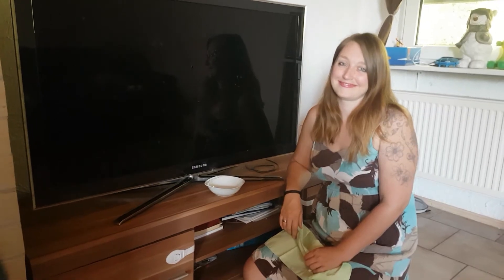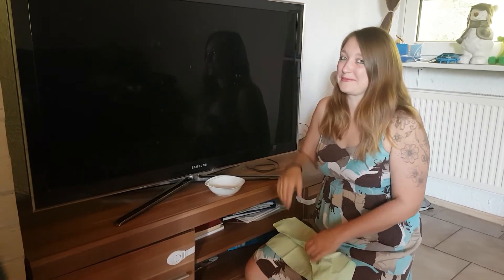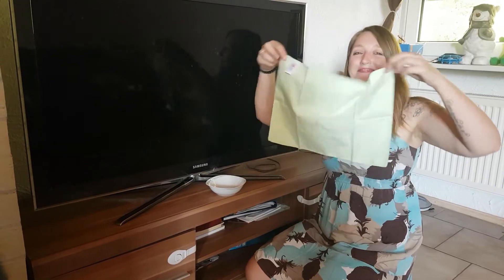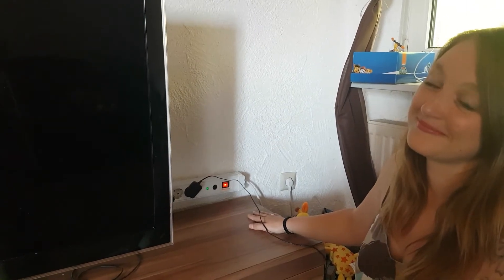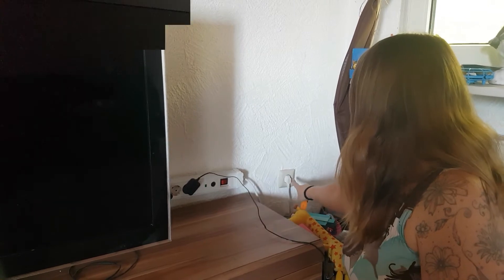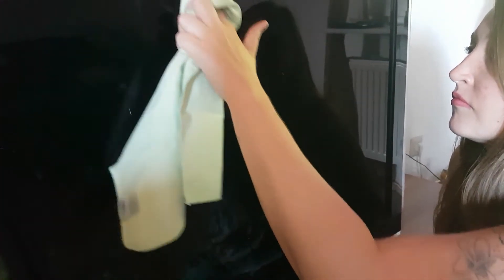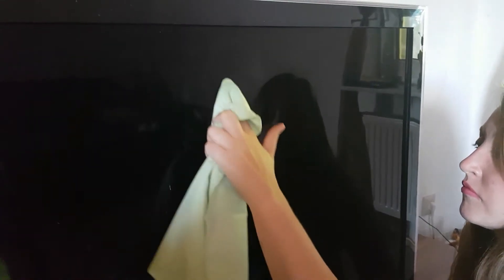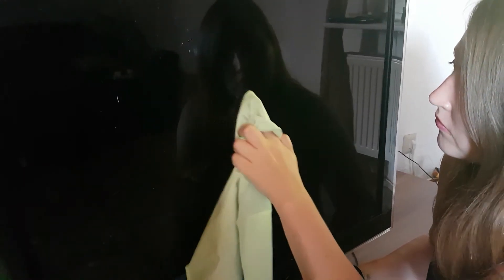How to remove smudges from tv screen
In this video,  my  wife is going to exactly show you how to remove smudges from your tv screen. I hope you enjoy the video.

SAMSUNG 50-Inch Class Crystal UHD AU8000 Series - 4K UHD HDR Smart TV with Alexa Built-in (UN50AU8000FXZA, 2021 Model)
TCL 55-inch Class 4-Series 4K UHD HDR Smart Android TV - 55S434, 2021 Model
All-New Insignia NS-42F201NA22 42-inch F20 Series Smart Full HD 1080p Fire TV, Released 2021
LG OLED65C1PUB Alexa Built-in C1 Series 65" 4K Smart OLED TV (2021)
TCL 32-inch Class 3-Series HD LED Smart Android TV - 32S334, 2021 Model